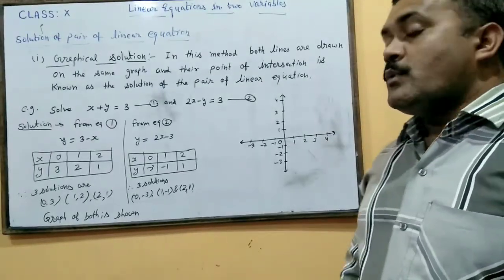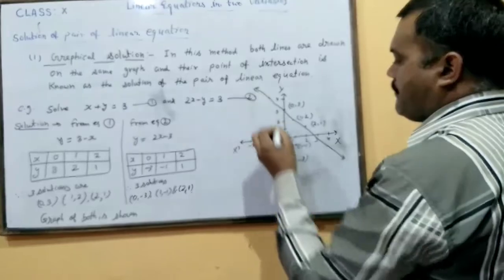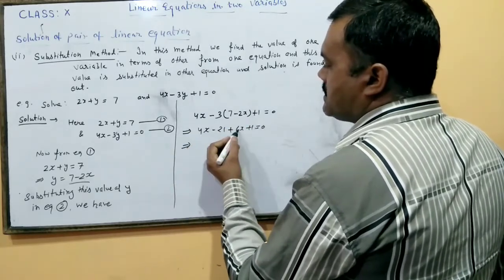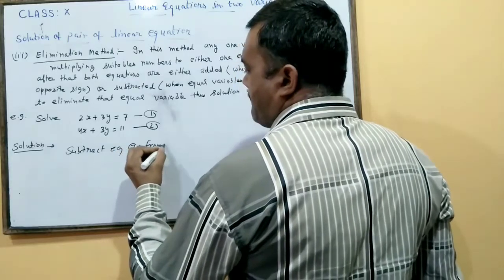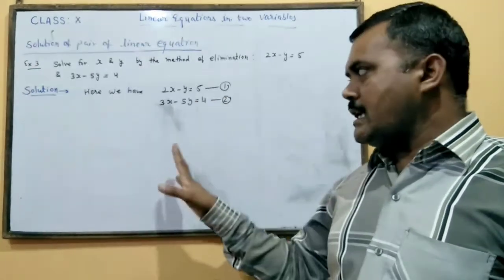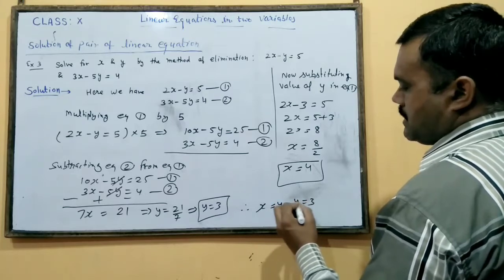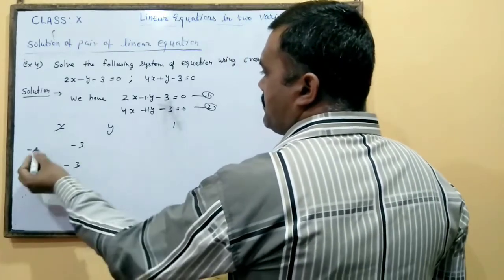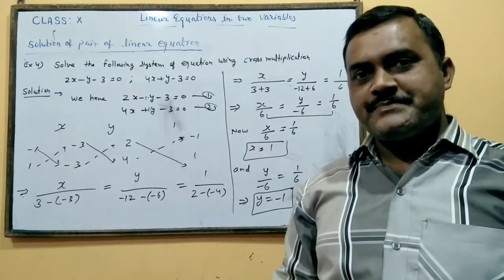Solution of pair of linear equations class 10th